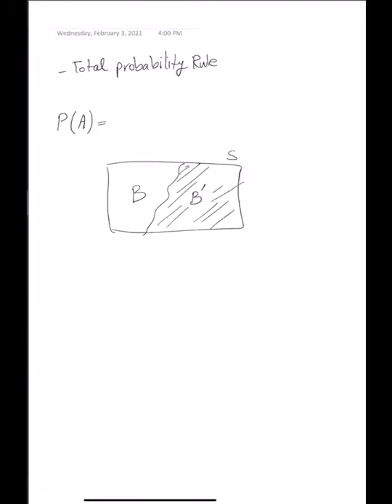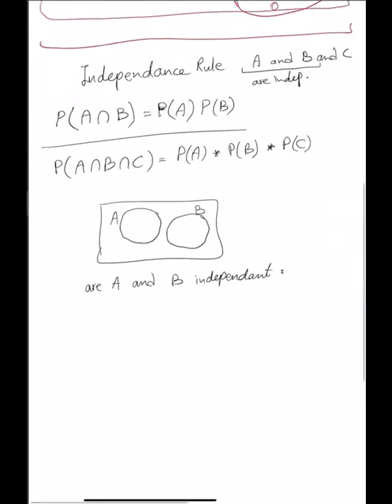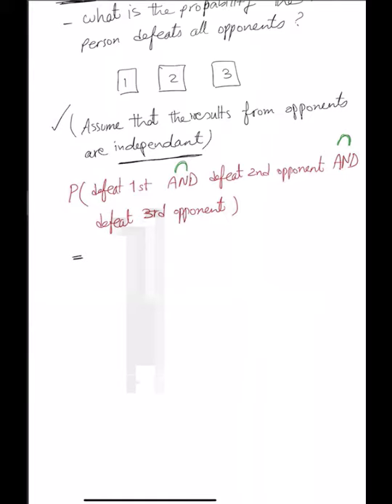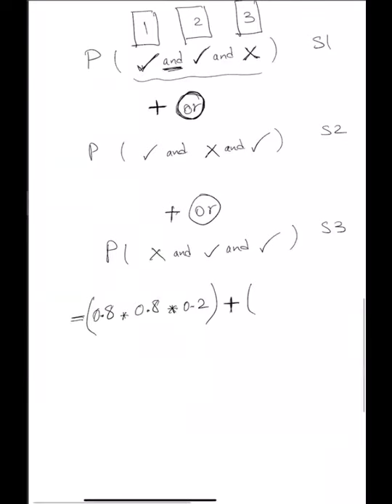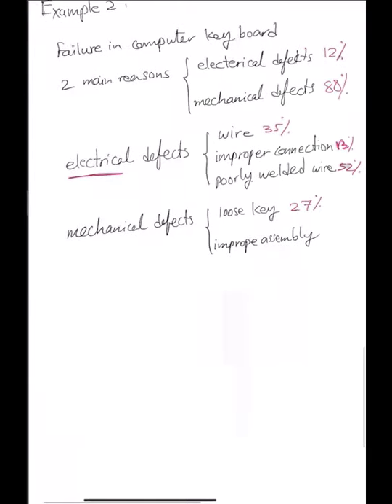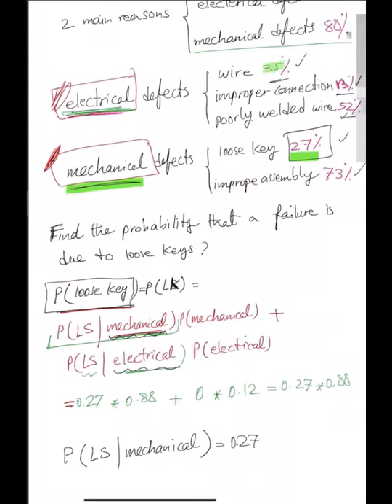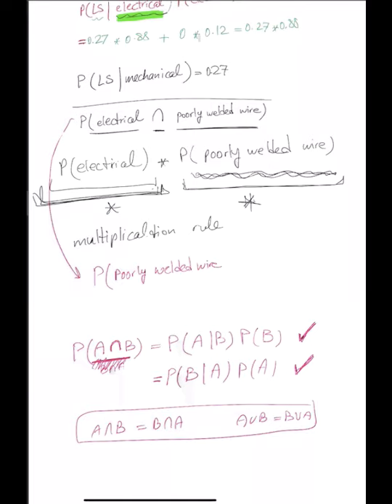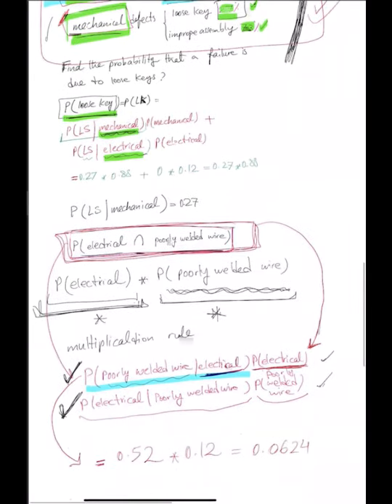Statistics-Total Probability Theory-Independence